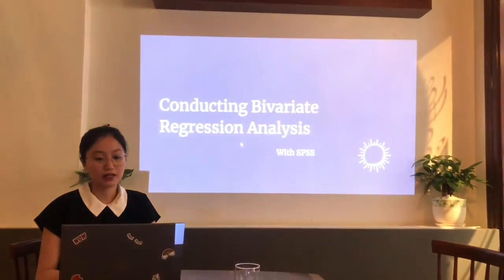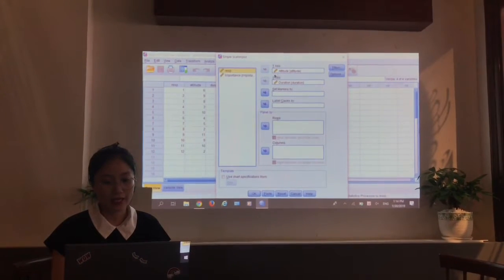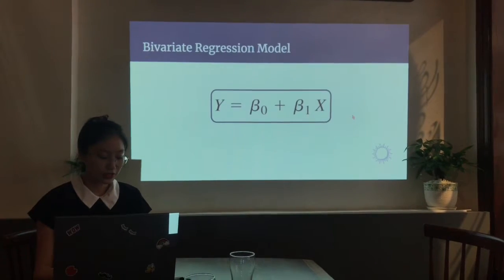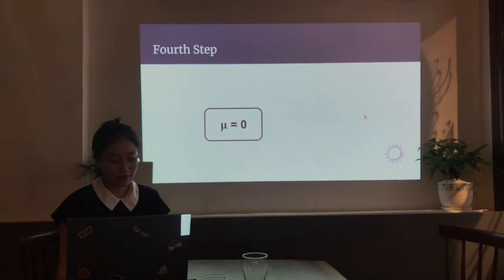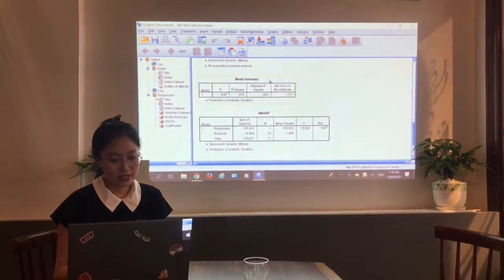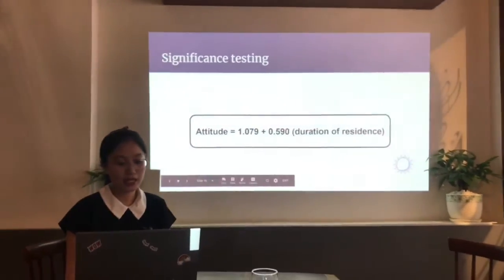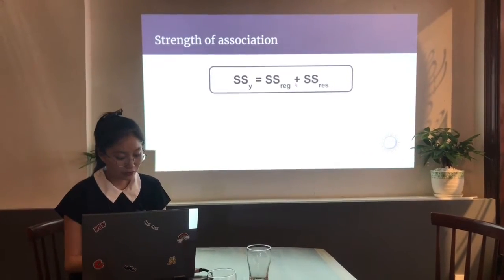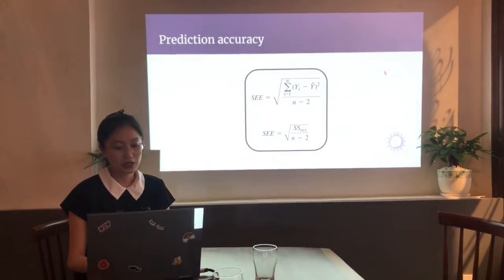SMA - Chapter 17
Hi. My name is Ngọc. And this is my part for Chapter 17 - Conducting Bivariate Regression Model